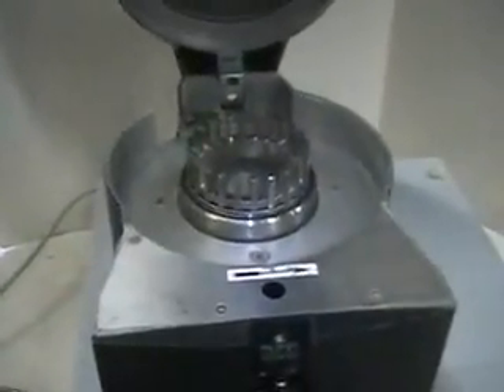Retsch Ultra Centrifugal Grinding Mill Model ZM 100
Retsch Ultra Centrifugal Grinding Mill Model ZM 100, 600w motor; rotor speeds of 14,000 or 18,000rpm, Microprocessor-controlled safety and diagnosis system, Proximity switch,  Electronic brake stops motor following disconnection, Hinged cover with quick-release closure and protected splash back funnel,  with 24 tooth ss push-lock rotor, and ring sieve. 110 volts Used equipment from HiTechTrader.com